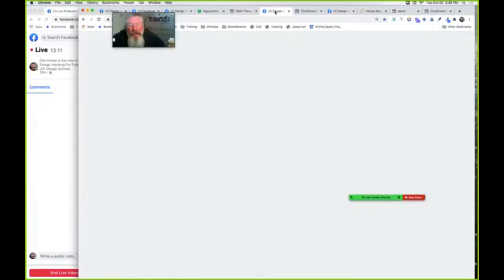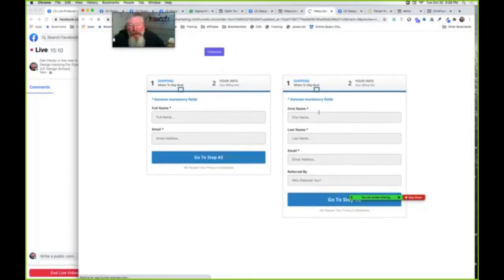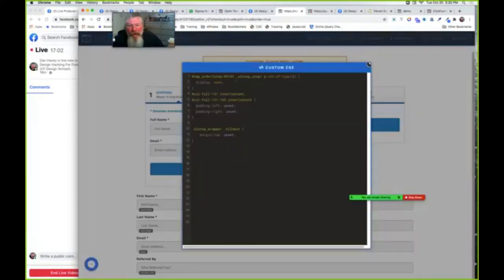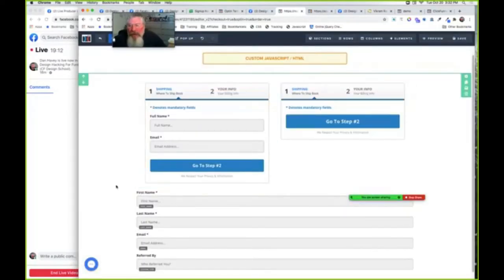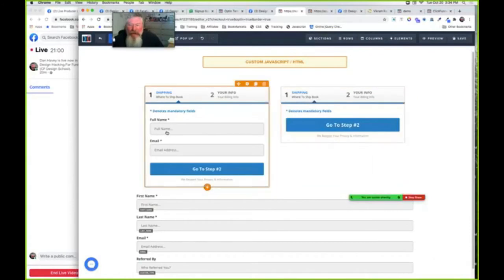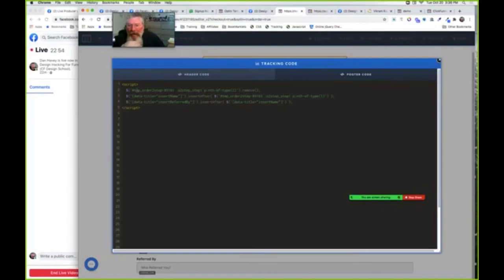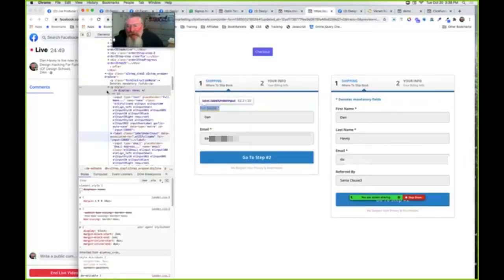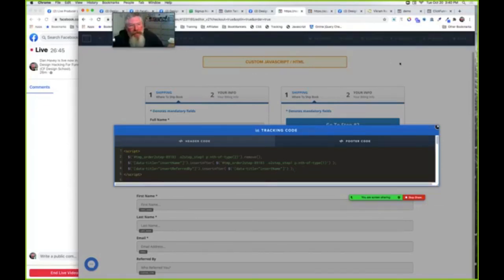How To Add Custom Inputs, First Name and Last Name Fields To A 2-Step Order Form - CFDS-13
In this video I answer Chris' questions about how to add the First and Last Name Fields to a 2 step Order Form in ClickFunnels.

Natively, the 2 step Order Form only has a Full Name Field - but sometimes you want them to enter both, so I showed how to 'inject' them into the form.

Also, Chris wanted to put in an additional 'Referred By' input (because this was for a Flower Delivery service), so I show how to append that input to other input fields.